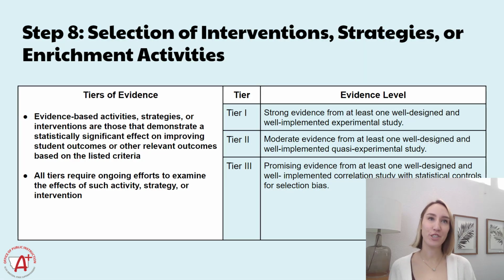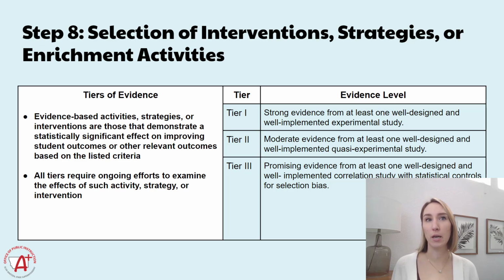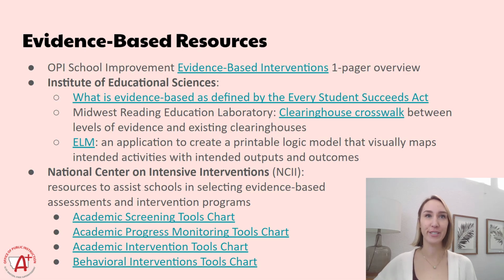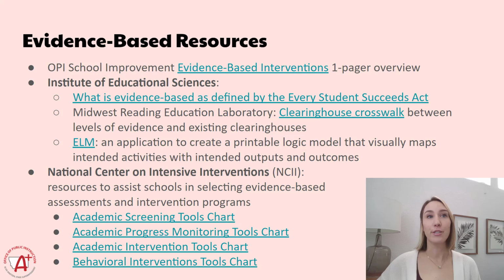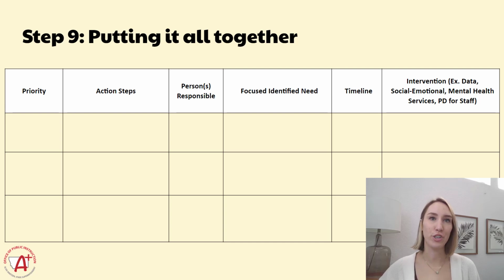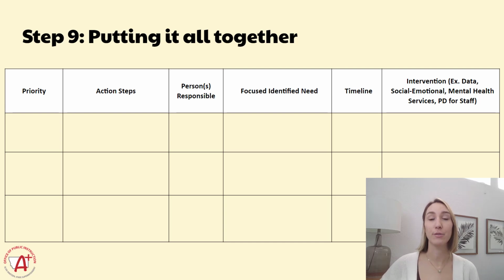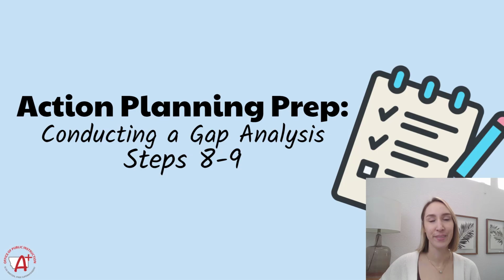Gap Analysis Video 4: Steps 8-9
This video from the Montana Office of Public Instruction's School Improvement team provides an overview of steps 8 and 9, the last in the gap analysis process. For a copy of the Gap Analysis templates used throughout this video series, and links to the resources shown in this video, contact your school improvement specialist, or copy these link into your URL bar:

The Montana Office of Public Instruction Comprehensive Support and Improvement webpage and Meet the School Improvement Team webpage on the OPI website are great places to start for additional information and resources.